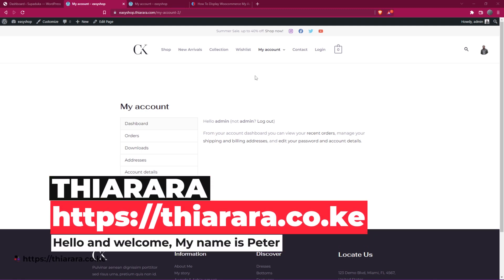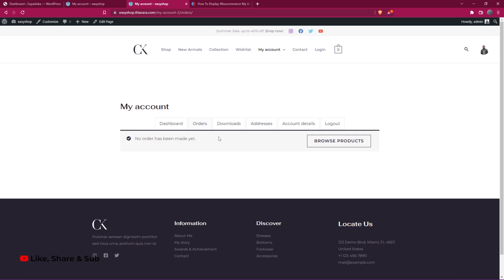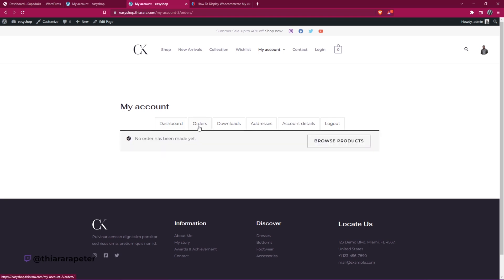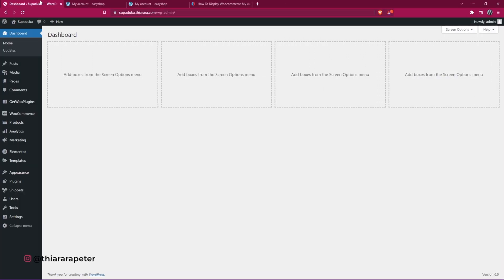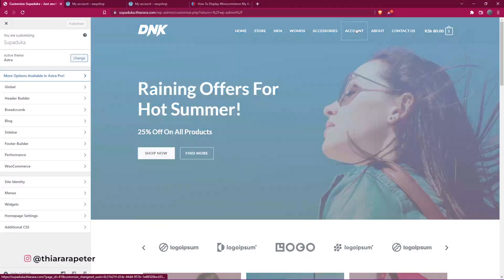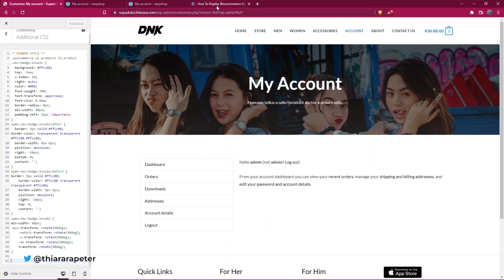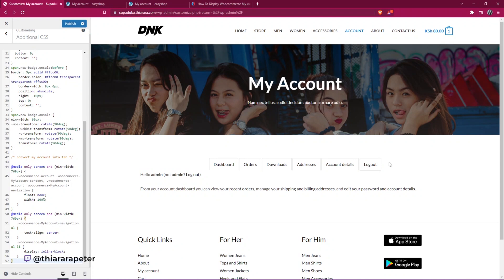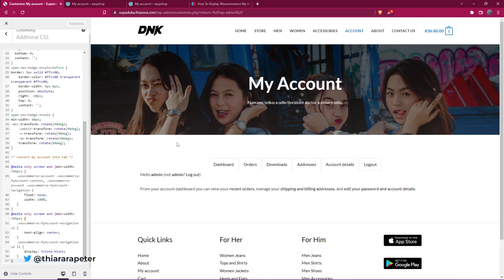How to display Woocommerce my account tabs horizontally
In this video, I’m going to show you how to display your Woocommerce account tabs horizontally so that you can quickly navigate between all of your accounts. This is a really simple trick that can save you a lot of time and frustration